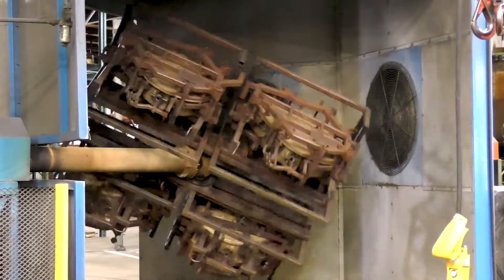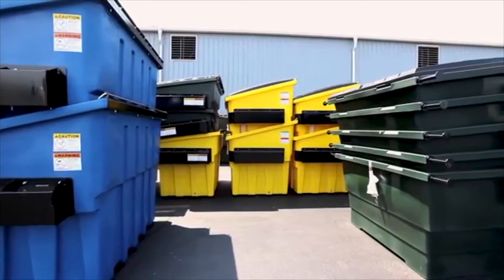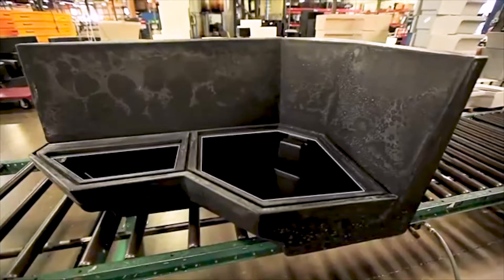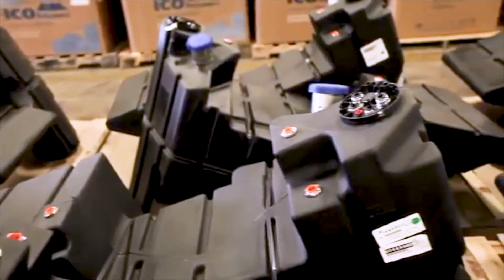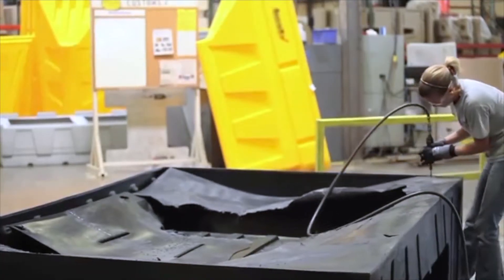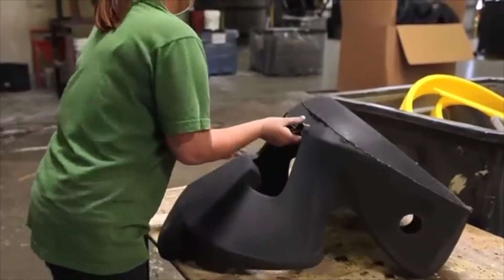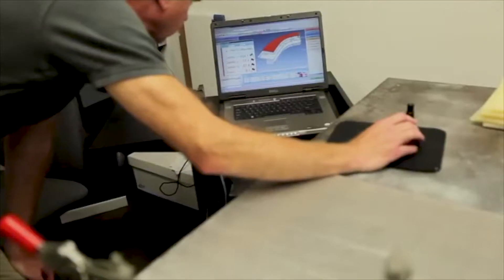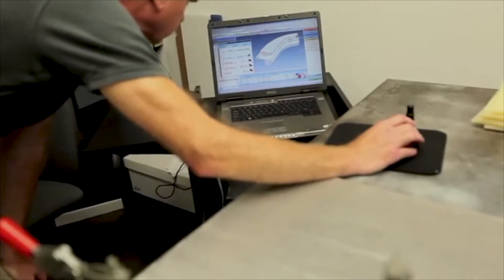Elkhart Plastics - How to Rotationally Mold a part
Rotomolding, or rotational molding, is also called spin-casting or roto-casting and is a process for molding many types of hollow-centered items made out of plastic.

Elkhart Plastics a privately held American company is one of the largest custom rotational molding companies in the United States. With over 500 employees and over 30 years in business, we have the experience and knowledge to make any unique part using the rotational molding process. Our facilities in Middlebury, Elkhart, South Bend, Littleton, Portland, and Atlantic, use the most advanced rotation molding equipment in the industry.

We create custom plastics in virtually every application imaginable, in lengths up to 160 inches, and an almost endless variety of shapes and thicknesses. From storage tanks to boat seating and agricultural applications to waste bins, Elkhart Plastics is trusted by companies throughout the country to provide a rotationally molded plastic solution custom designed to meet their needs.

Elkhart Plastics has six locations across the United States with an impressive capacity for rotomolded plastic products.

Our diesel tanks, septic tanks, holding tanks, water tanks, DEF tanks are used in many of the major brands you know and trust. We also rotomold plastic seating and furniture you have probably sat on at some point in your life.

Not only can we quickly produce or reproduce any of your plastic molded products, but we can also create custom molded products and have in-house design and engineering support departments nationwide to help get your design tested, perfected, and molded. Our molded plastic products are of the highest quality by an American company that cares about the end result and has superior customer service.